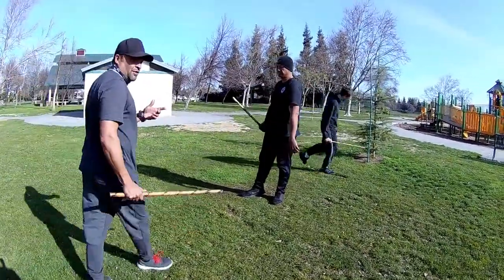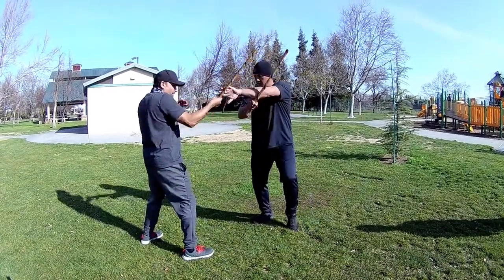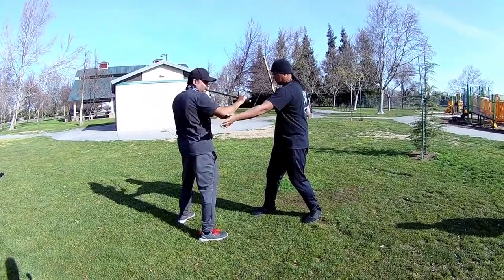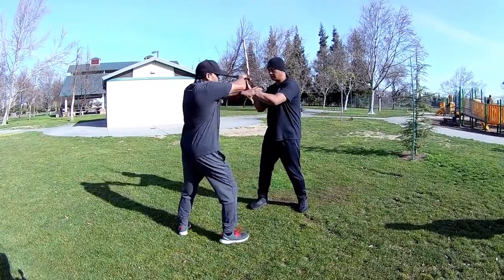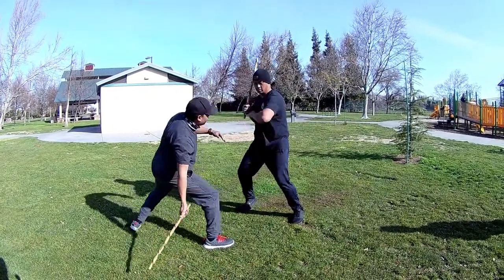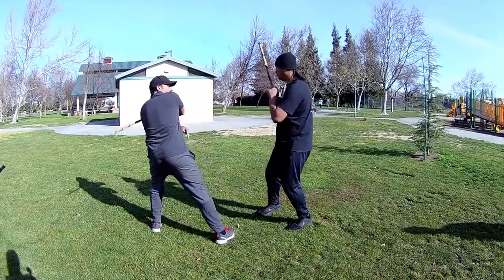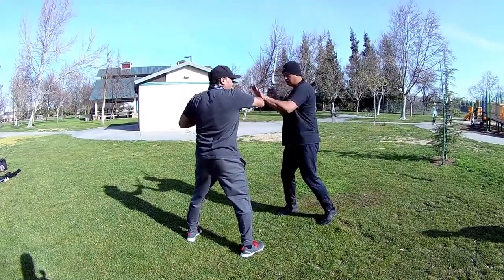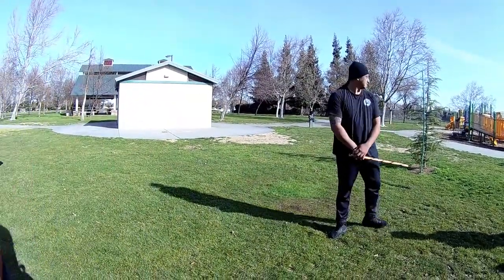Eskrima at the Park, January 31, 2021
FMA stick work at Woodward Park. January 31, 2021 Class lesson. Beautiful day for swinging sticks. Also covered empty and knife work. This is a short clip for the Cuentenda Stick Drills we have been working on and incorporating into our training to get used to sectoring, timing and speed of oncoming strikes.